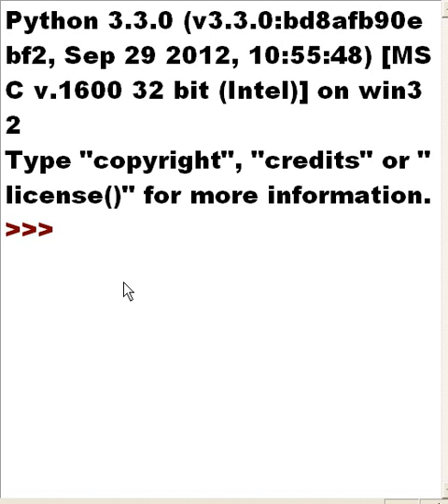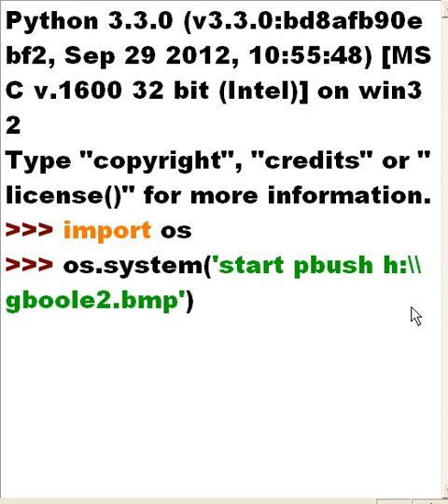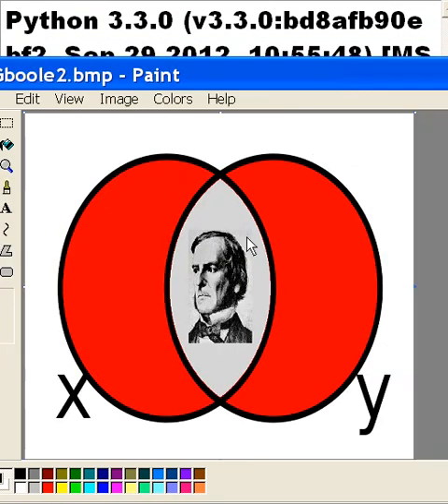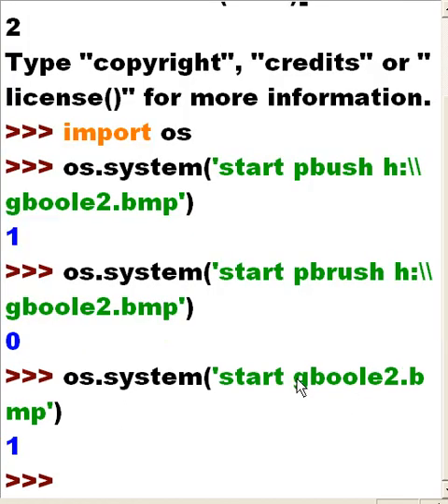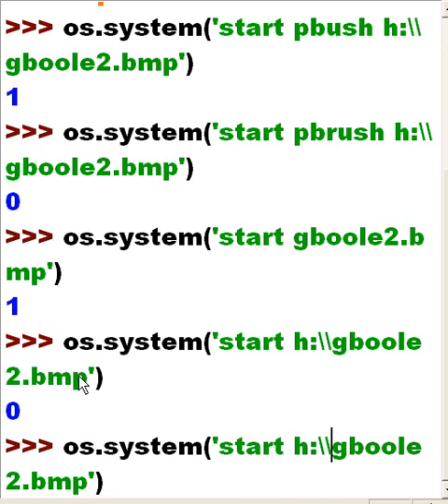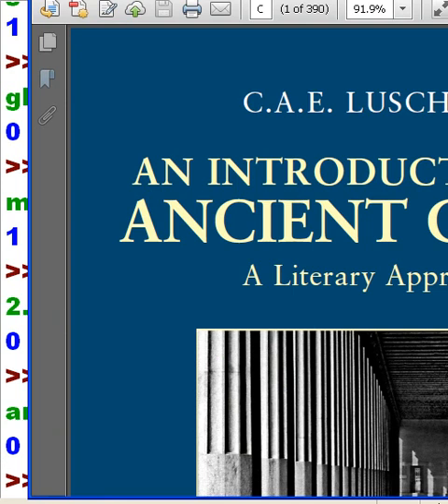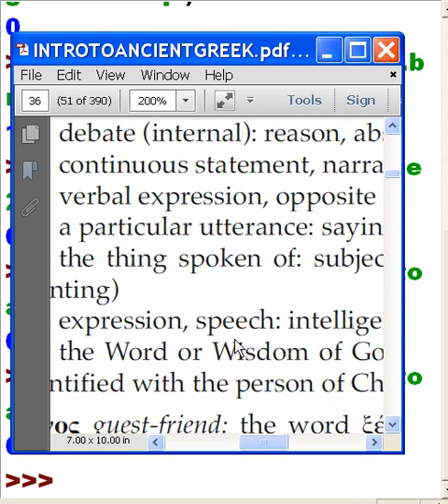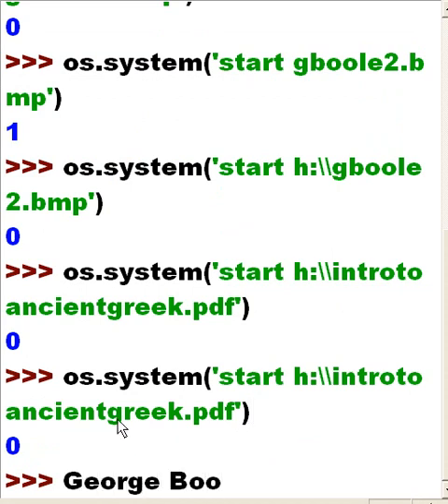Python External Applicaton Launch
I Launch pbrush and load a file,
I launch the file and it finds the default viewer and runs.
I launch a pdf file, and it finds the default pdf viewer and runs.